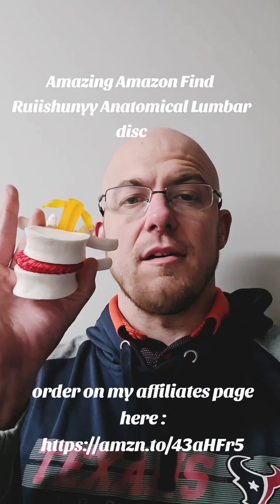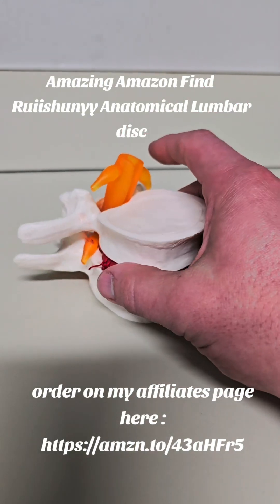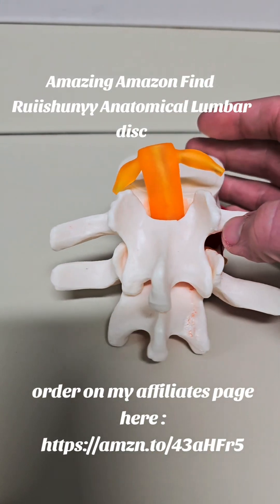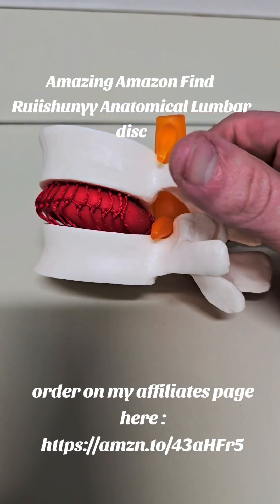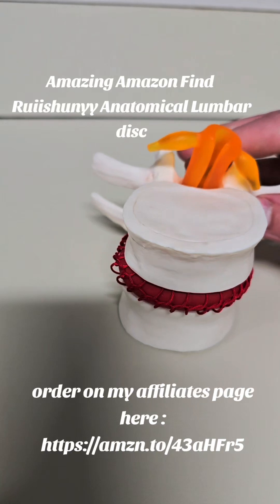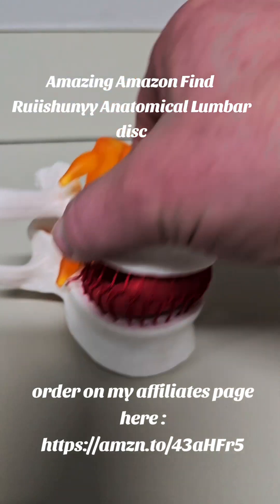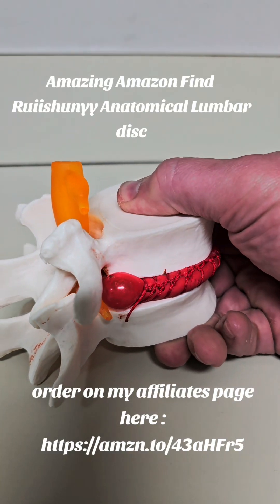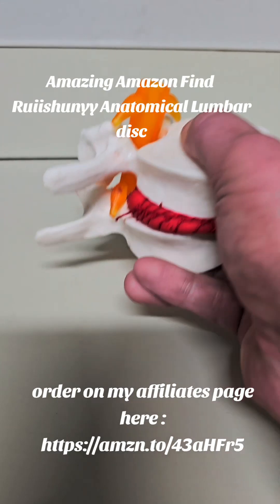Anatomical lumbar disc model ASIN B0DG8QMRVB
Anatomical lumbar model on amazon @

"Great educational tool! This anatomical lumbar disc model is perfect for visualizing spinal anatomy, herniated discs, and overall lumbar health. Whether you're a student, healthcare professional, or just curious about spinal mechanics, this model is well-detailed and sturdy. A must-have for learning and teaching!